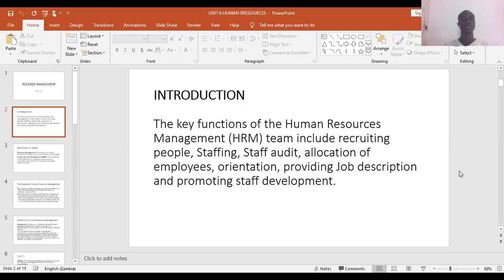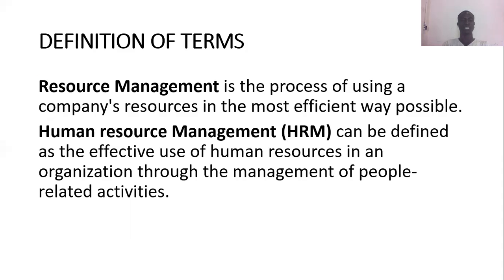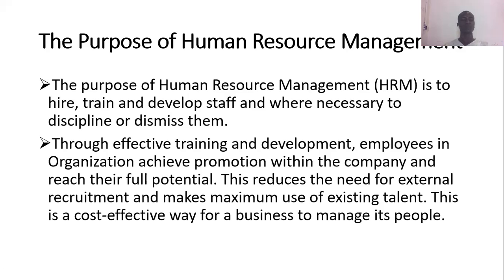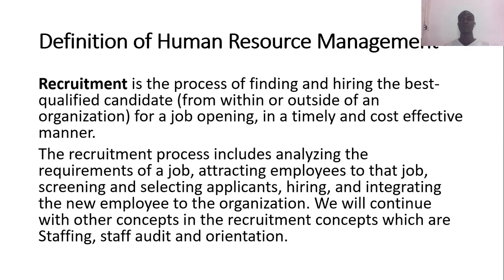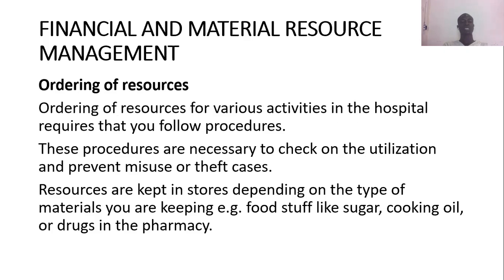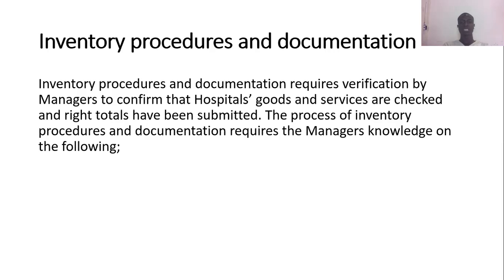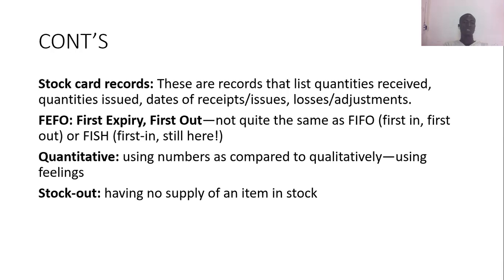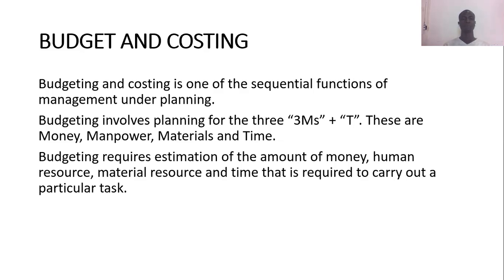ZRN 4 HUMAN RESOURCE MANAGEMENT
HRM 3,1